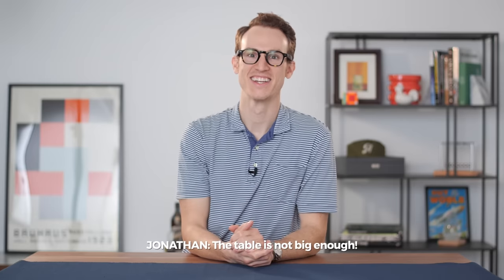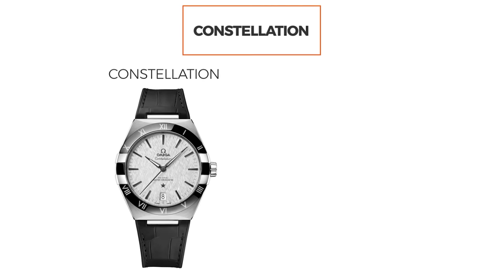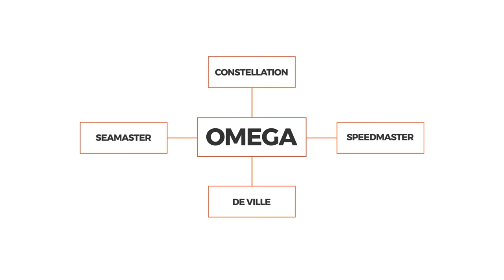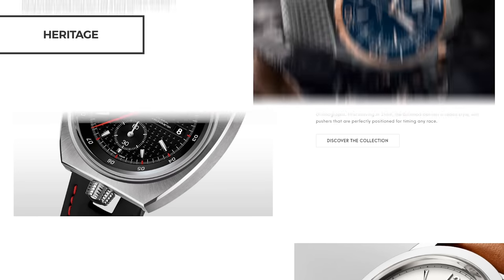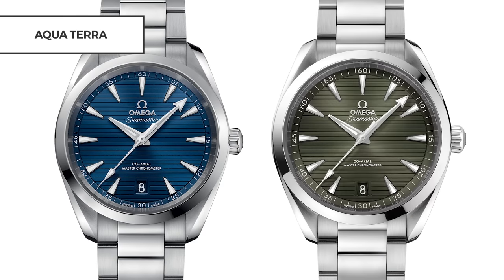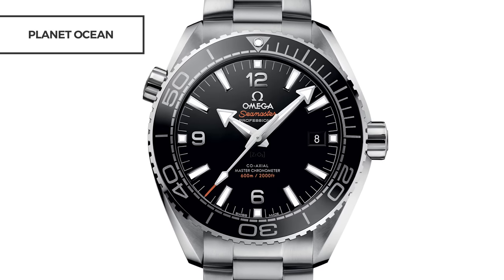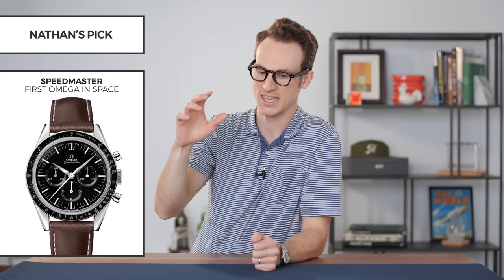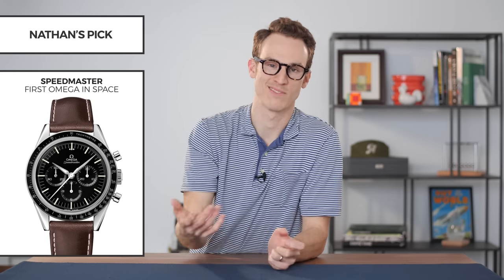The OMEGA Buying Guide | Crown & Caliber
Can’t stop thinking about adding an OMEGA a to your collection? The Crown & Caliber Omega Buying Guide will walk you through the background of the brand, an overview of the four model families, our favorite watches in the collection and specific tips for getting the perfect OMEGA for your style. What’s your favorite OMEGA we discuss?

Timestamps:

00:00 | Intro
01:50 | OMEGA Constellation
02:24 | OMEGA Globemaster
03:55 | OMEGA De Ville Trésor
06:42 | OMEGA Aqua Terra
08:42 | OMEGA Seamaster 300M
10:15 | OMEGA Planet Ocean
14:20 | OMEGA Calibre 321/1861/3861
16:36 | OMEGA Calibre 3330
17:50 | OMEGA Calibre 9300/9900
21:34 | Nathan's Pick